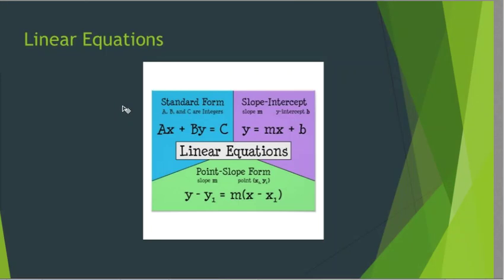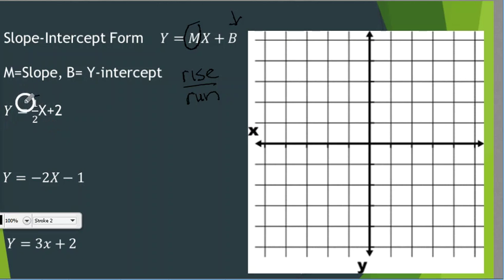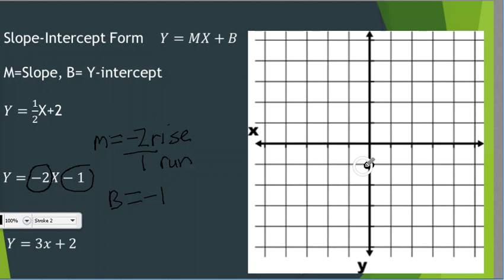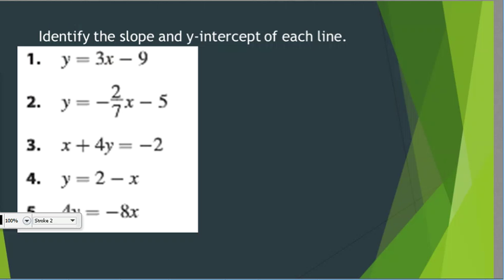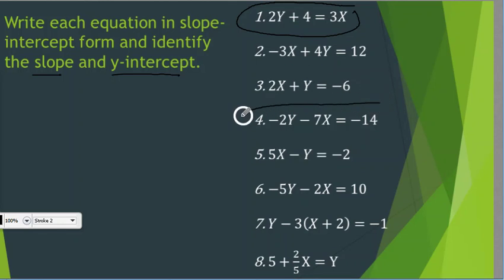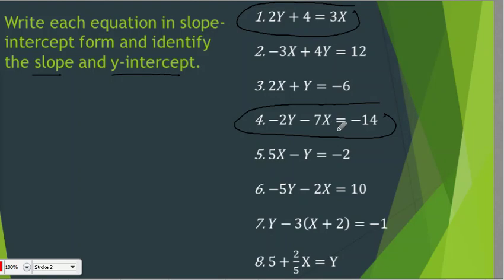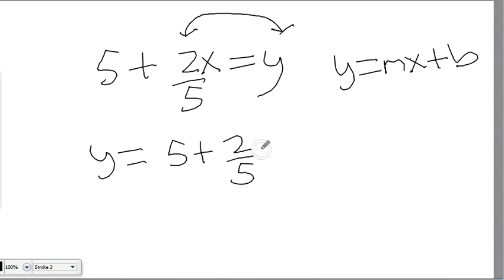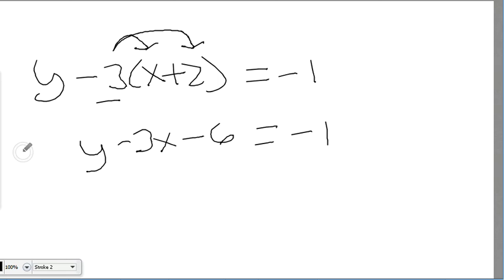11/26/2018 7:48:21 AM